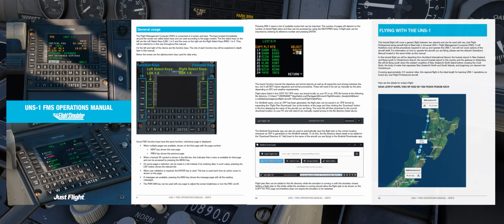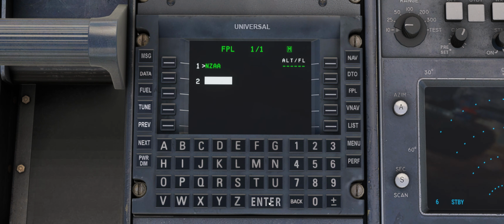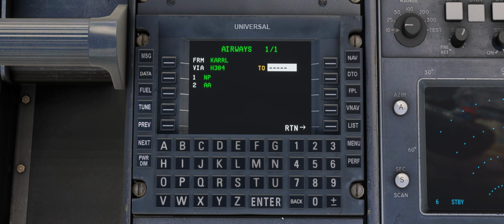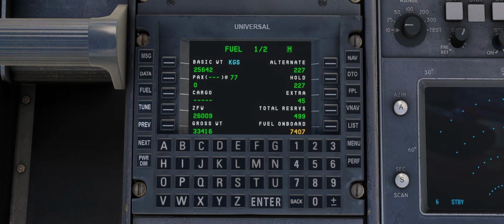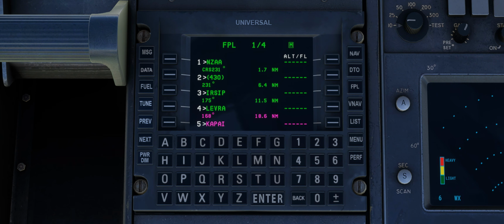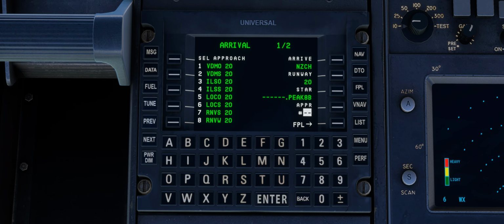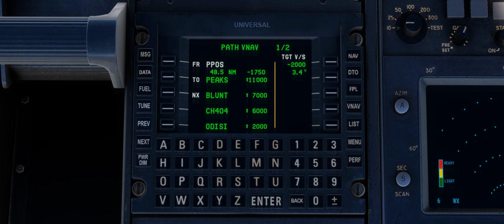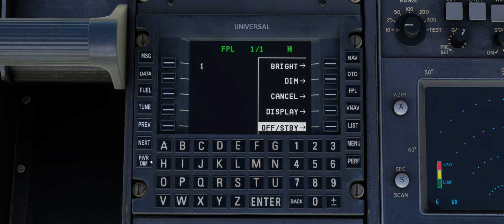146 Professional MSFS v2 146 UNS1 Tutorial - Just Flight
Here's a tutorial video showing you how to correctly operate the new UNS1 FMS which is now part of our 146 Professional for MSFS.

Here are some important links:

Previous video showing off many of the updates that come with v2 update: